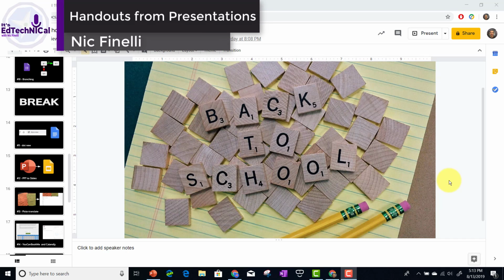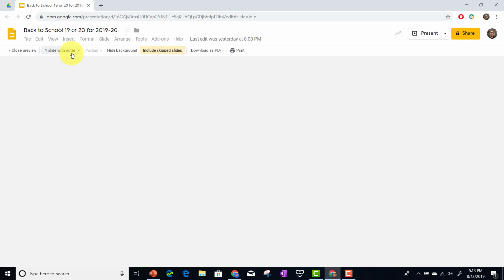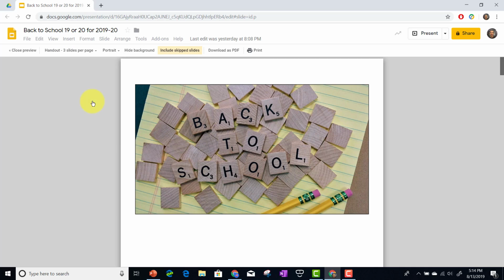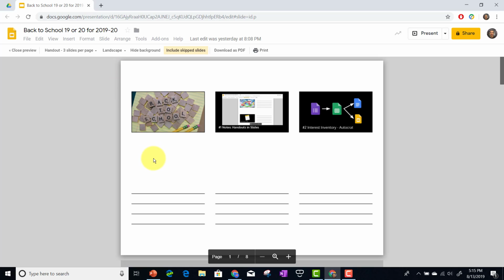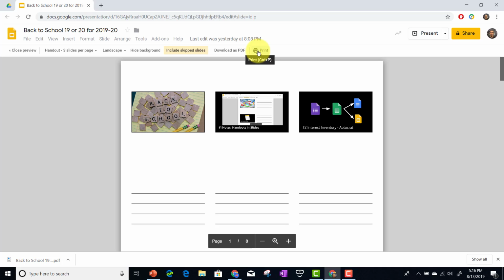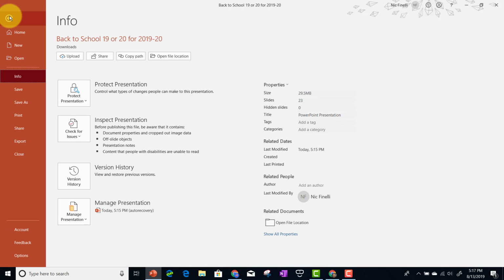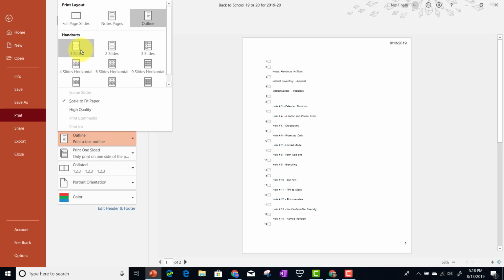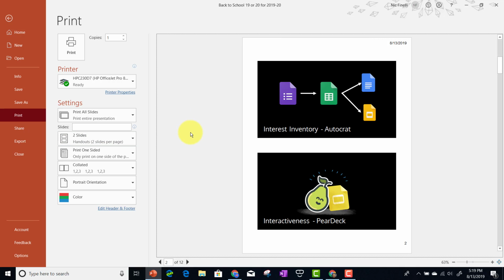Handouts from Presentations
Many educators use presentations to lecture or teach students concepts.  Often they also want them to be able to take notes from those slides while also have a graphic organization of the slides to help them with their notes.  This is a quick way to help educators do that in Google Slides and Microsoft PowerPoint.  Teachers may then make these files available for the student digitally for inking or typing or just print them out.